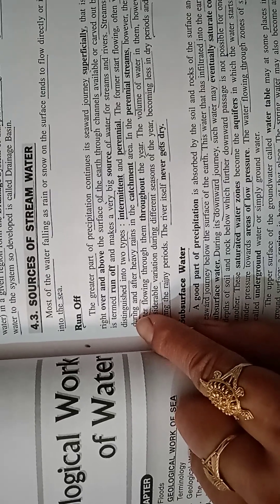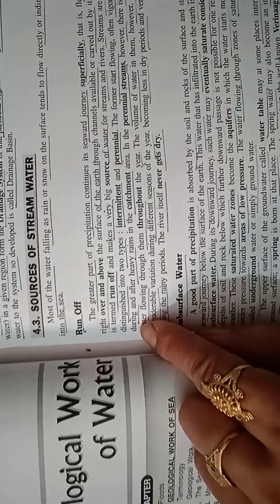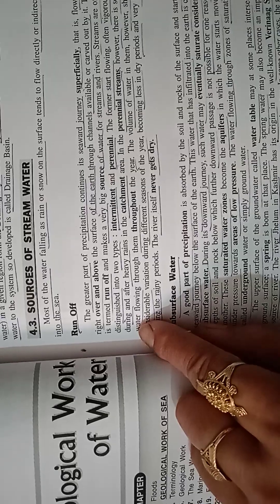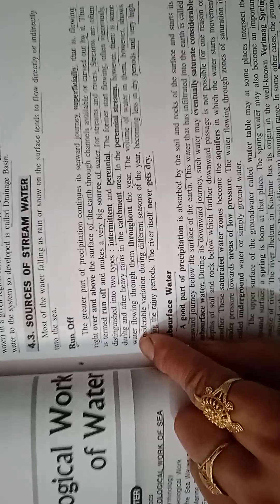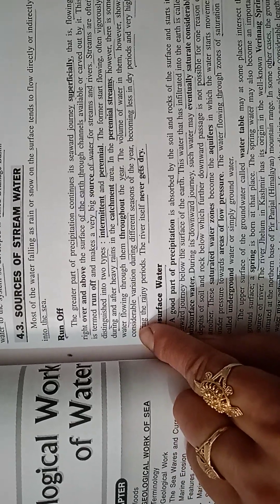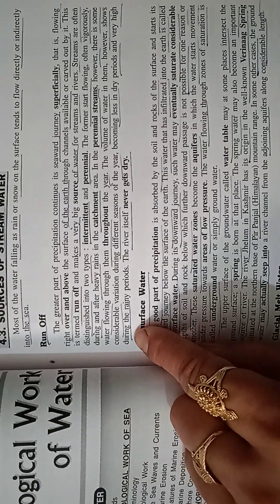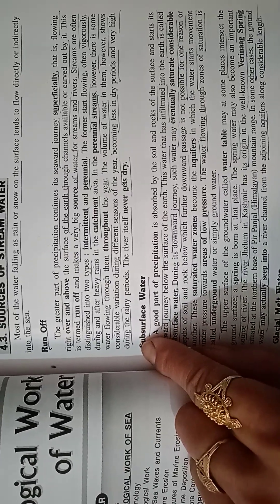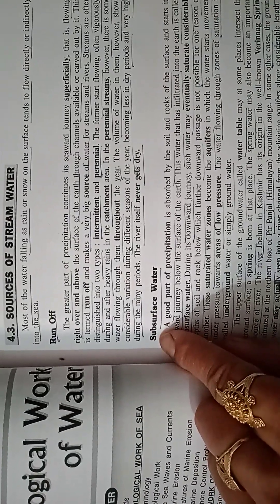Engineering and General Geology/Parvin Singh/ch4/part2